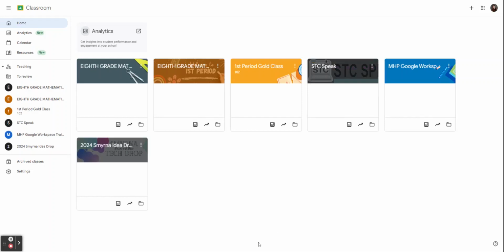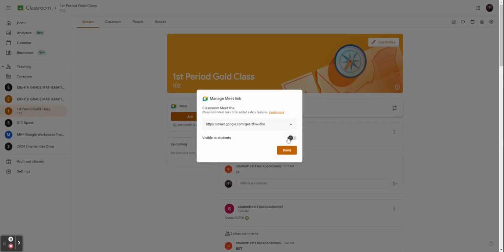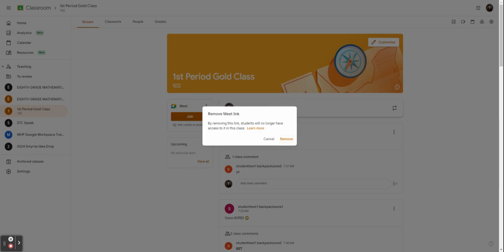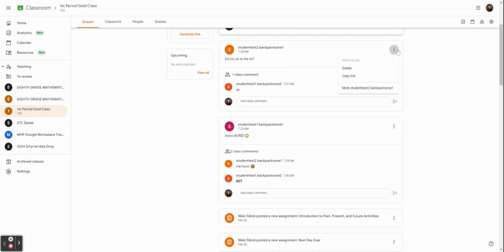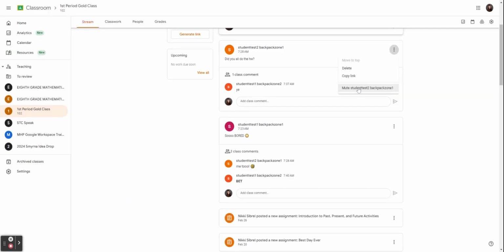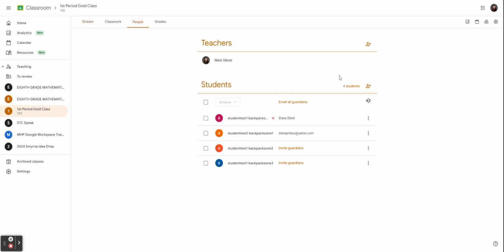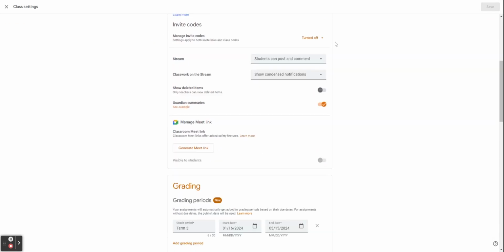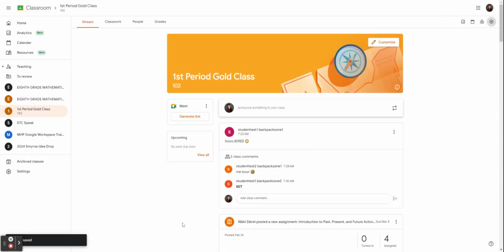Disabling Student Posts for a Cleaner Learning Space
Disabling Student Posts can allow you to maintain a clutter-free stream in  Google Classroom without discouraging student communication through comments.